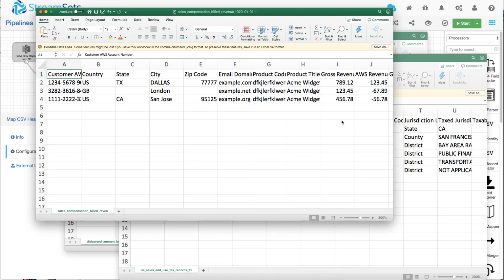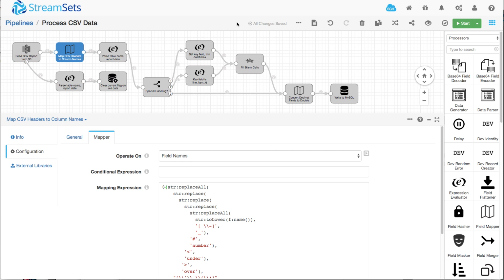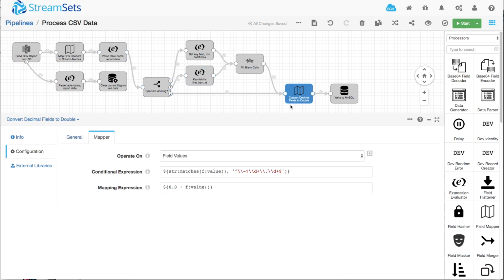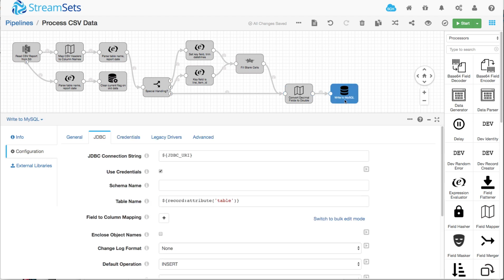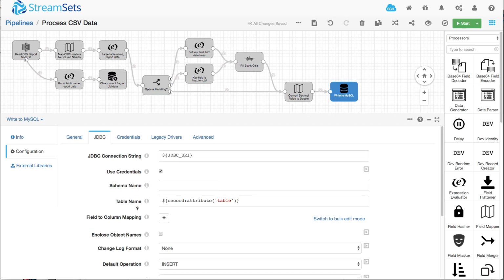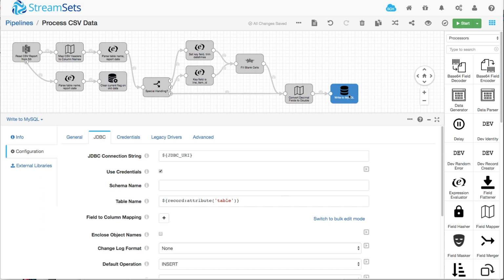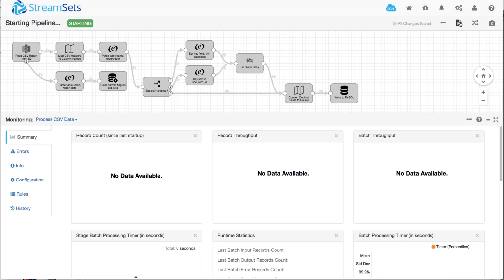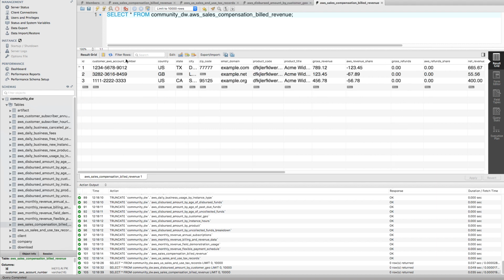Build Intent-Driven Data Pipelines with StreamSets Data Collector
StreamSets Data Collector allows you to process a wide variety of data without explicit schema mapping.